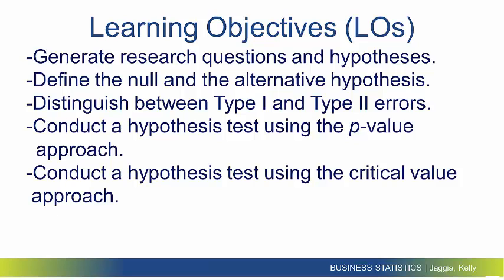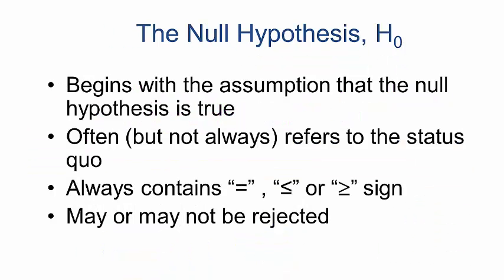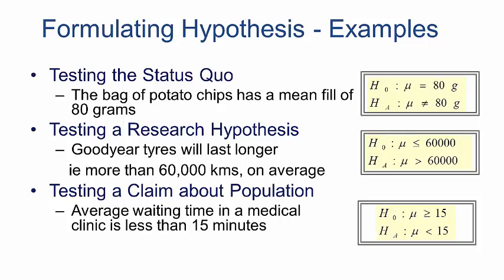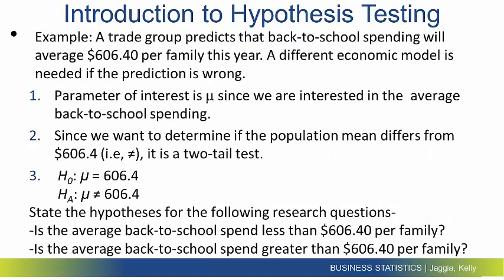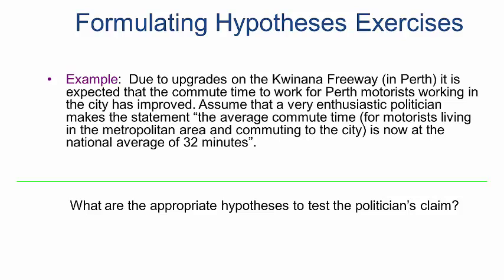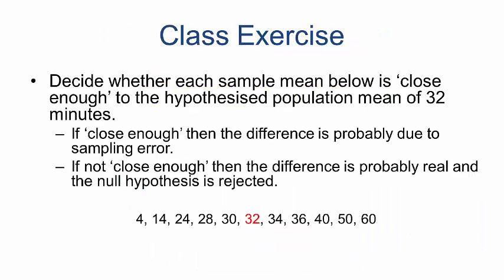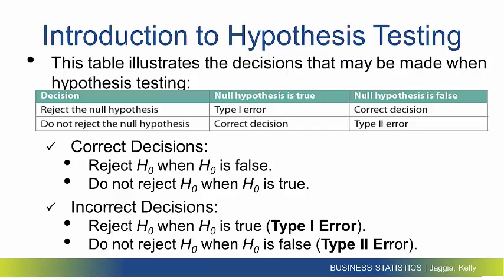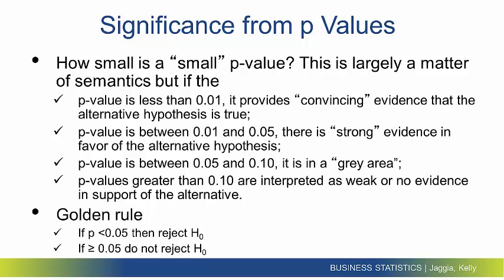mgmt5513 lect6 1a